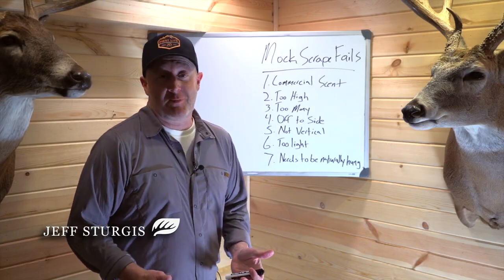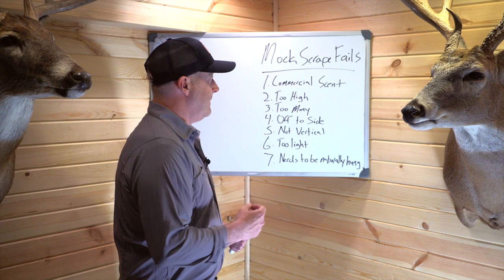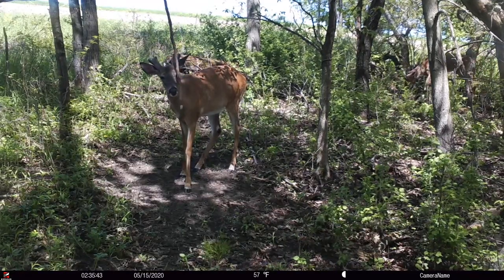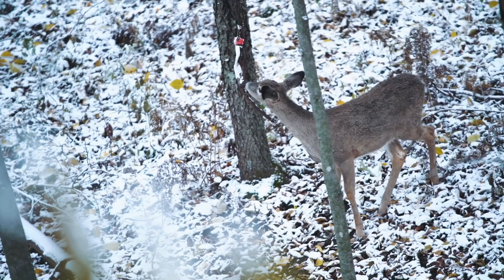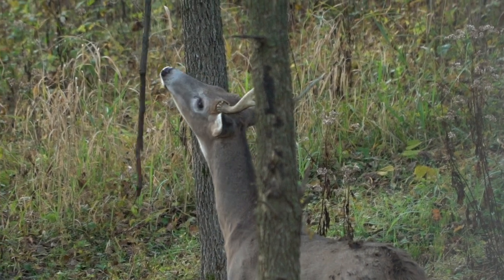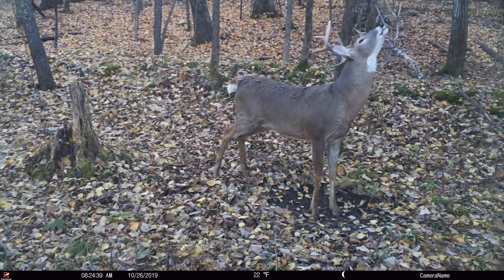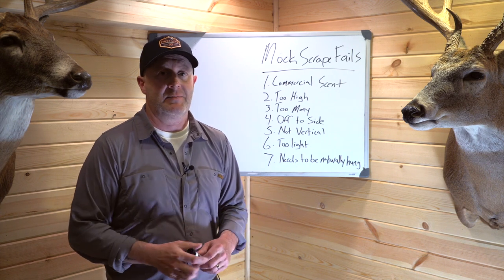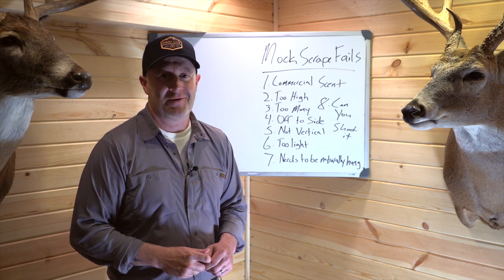Top 8 Mock Scrape Fails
Are you experiencing mock scrape failure? I came up with mock vine scrapes with vertical vine licking branches years ago. After 10s of thousands of mock scrape observations between my own scrapes and then mostly scrapes on my client lands, I've narrowed it down definately to what works and what does not work. There have been so many mock scrape failures along the way! There is an art for making mock scrapes the right way (some flatteringly have even said the Sturgis way), and I greatly enjoy showing folks how they work and teaching how to create them correctly. The risk of failure is high if you follow these mock scrape fails that I have learned from myself and others. However, your rate of success can be extremely high if your learn what not to do - just as much as your learn actually WHAT to do. Here are several tips for how to make sure that your mock scrapes are a huge success to the local deer herd, right NOW!